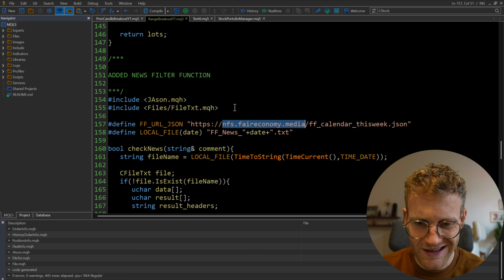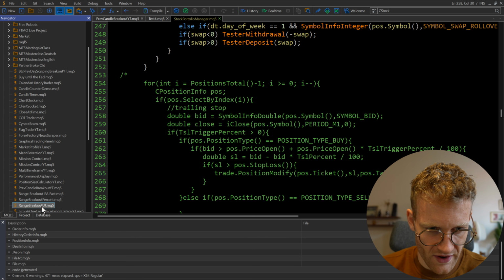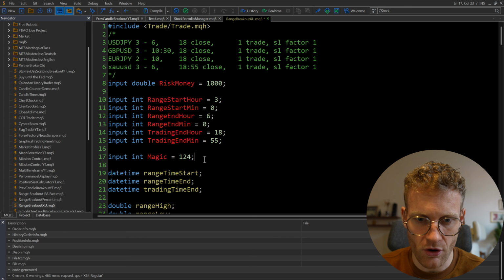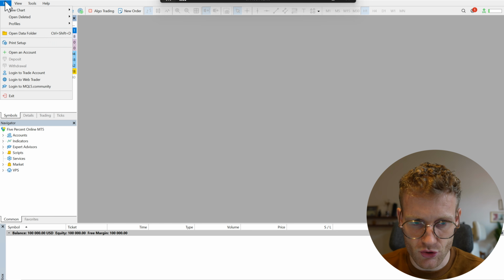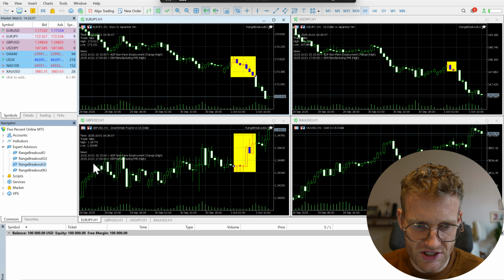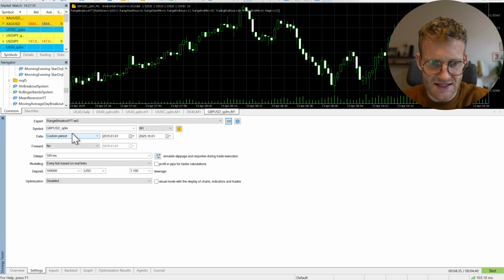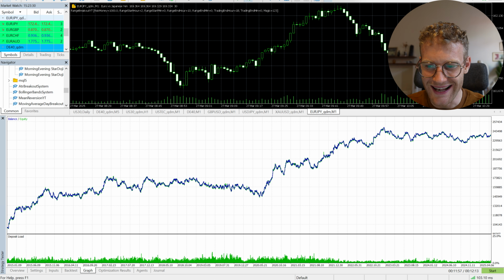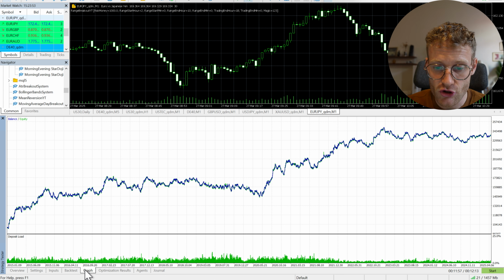Revealing my Strategies to any Pass Prop Firm Challenge (+ Backtests)